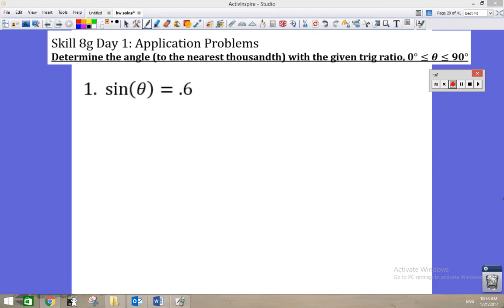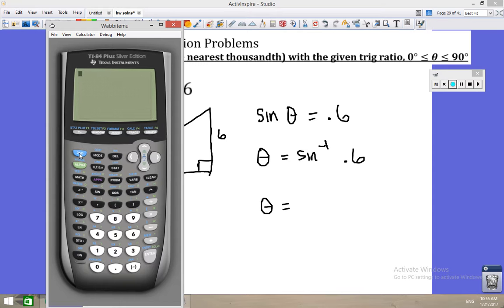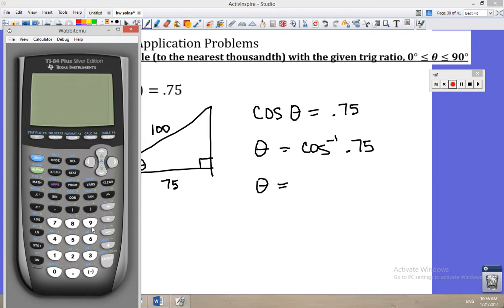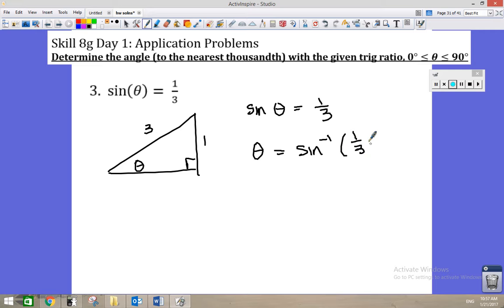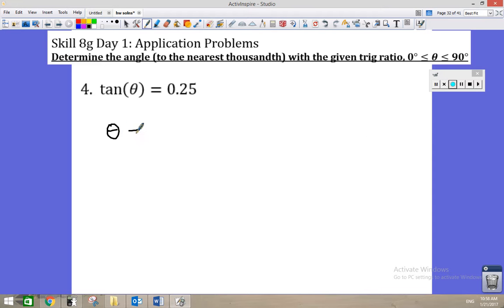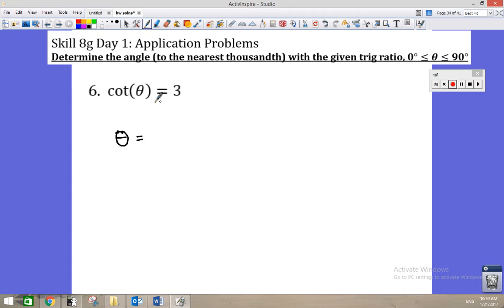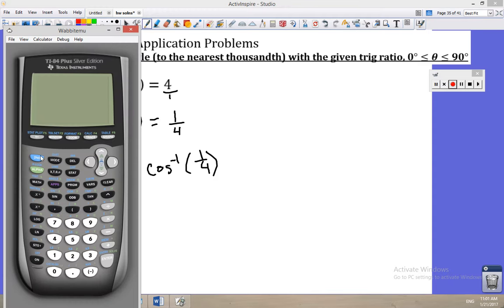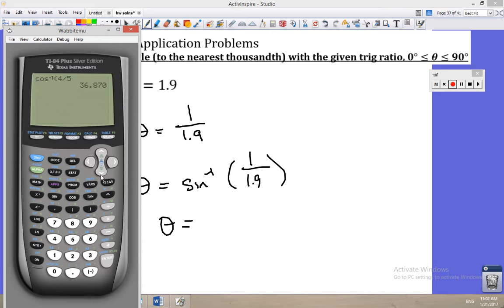Skill 8g problems 1 thru 9 solutions